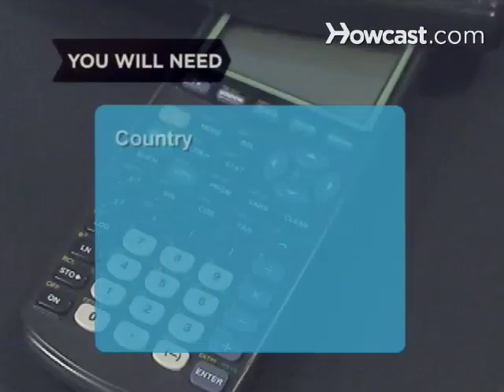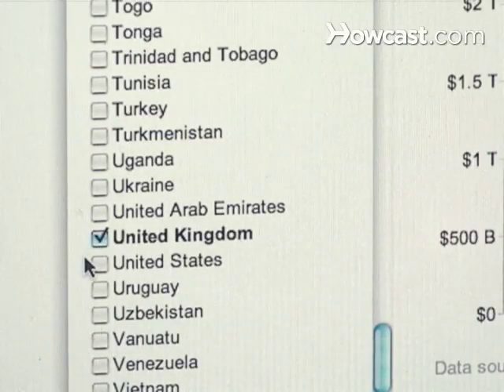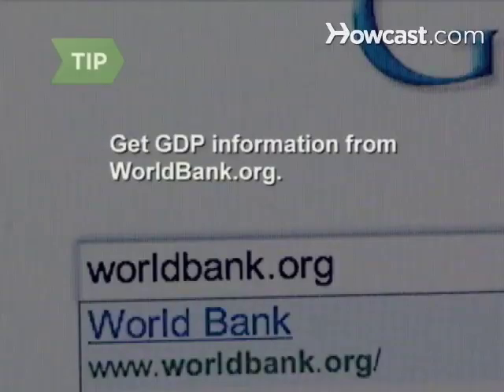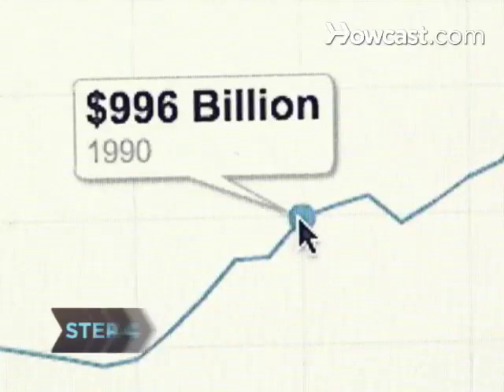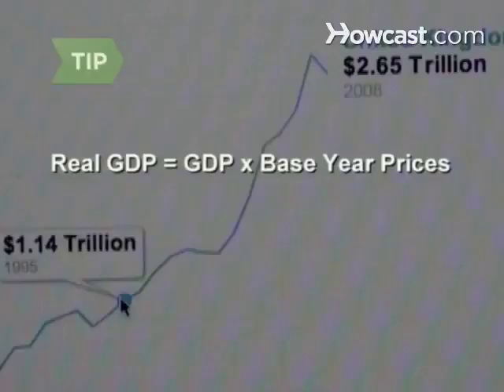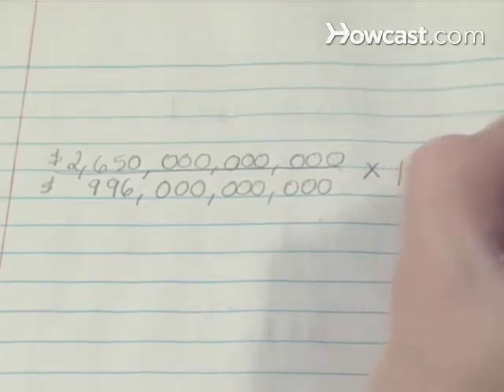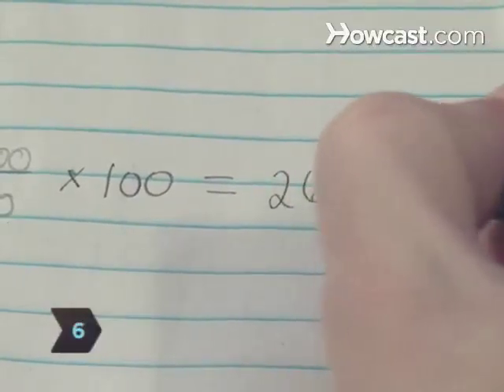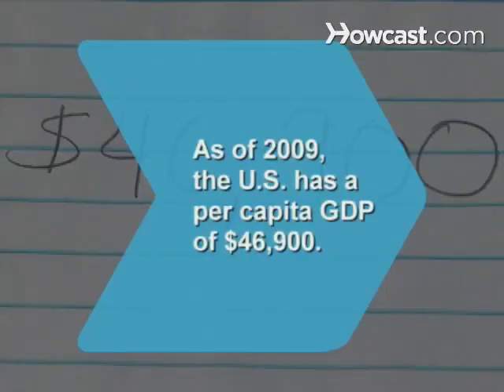How to Calculate GDP Deflator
In economics, a gross domestic product — or GDP — deflator is a factor that is used to compare today's market prices to the market prices from a previous year. Calculating is simple once you know how.

Step 1: Choose a country or region to study
Choose a country or a region that you wish to study and learn more about its gross domestic product.

Step 2: Find the nominal GDP
Find the nominal GDP for your chosen region. The nominal GDP is the country's gross domestic product measured at today's market prices.

Tip
You can get the nominal GDP for most nations from the World Bank web site – worldbank.org.

Step 3: Select a base year you wish to compare
Select a base year that you will use for comparison to the current gross domestic product.

Step 4: Get the real GDP for your base year
Get the real GDP measurement for your country. The real GDP is the gross domestic product of your country, measured in dollars from your base year.

Tip
If you have chosen a base year of 1995, for example, the real GDP will be the current gross domestic product of your region, multiplied by their 1995 prices.

Step 5: Divide nominal GDP by real GDP, multiply by 100
Divide the nominal GDP by the real GDP. Multiply this total by 100 to find the GDP deflator.

Tip
Rearrange the values in the equation to find nominal GDP when you know the real GDP and the GDP deflator.

Step 6: Interpret the GDP deflator
Interpret the GDP deflator. Think of it as the ratio of today's prices to those of your base year. A deflator of 200 means that the current year's GDP is twice that of the base year, signaling inflation.

Did you know? As of 2009, the U.S. has a per capita GDP of $46,900.